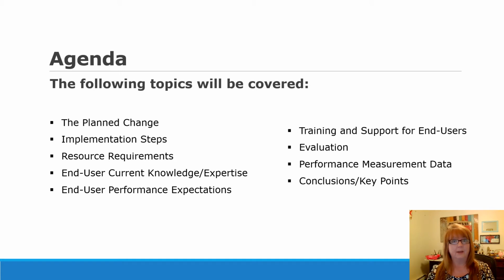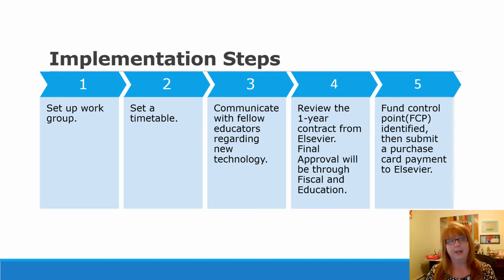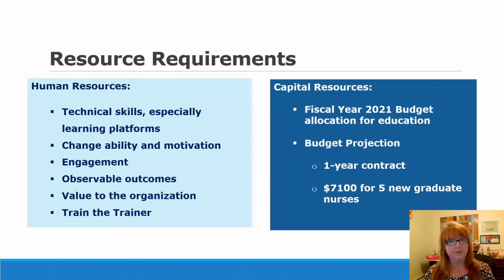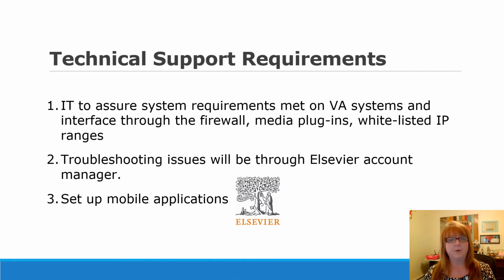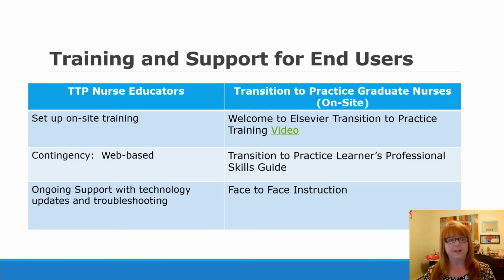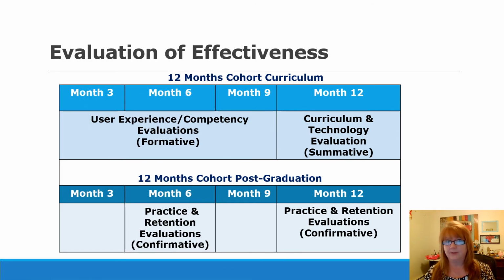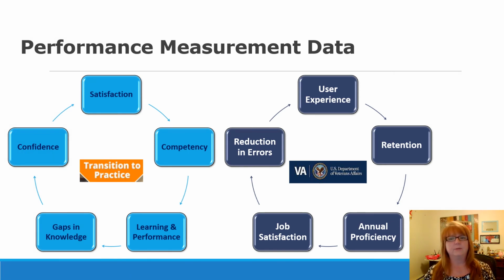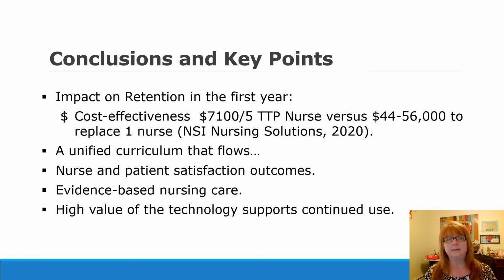Elsevier Technology Implementation Request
This was developed for an MSN project but is applicable to a new technology platform of Elsevier's new Transition to Practice Program for new graduates. ~Kimberlee Maloy, MS, RN